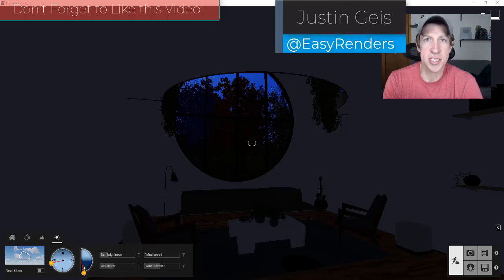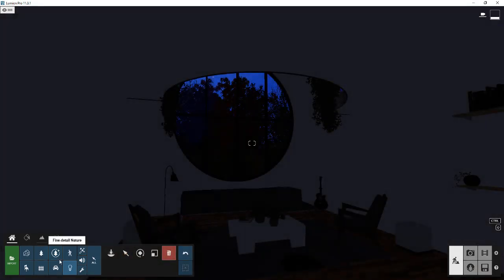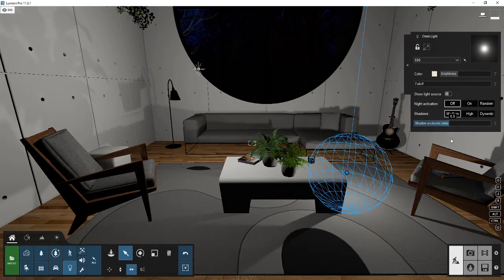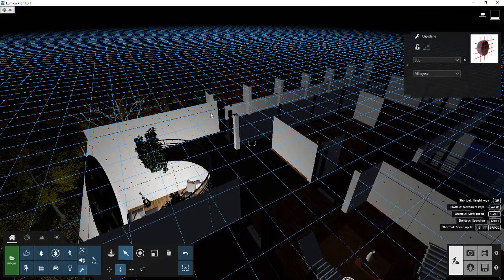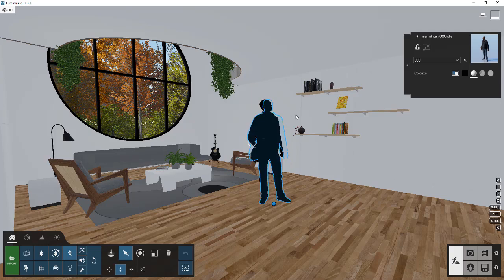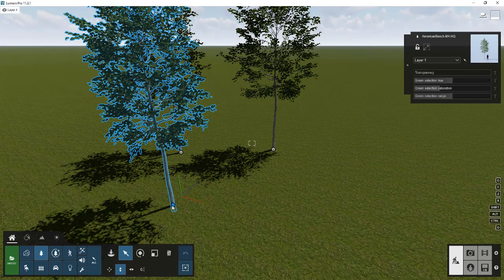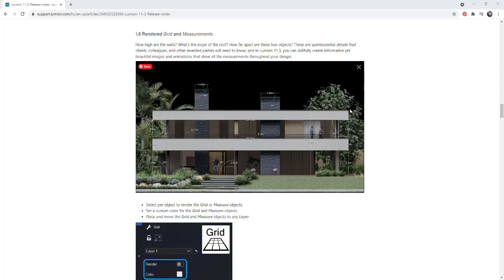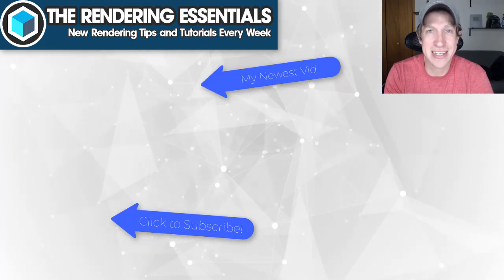What's New in LUMION 11.3?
In this video, we check out the features contained inside the newest version of Lumion - Lumion 11.3!

TIMESTAMPS
0:00 - Introduction
0:16 - Lumion 11.3 Release notes location
0:32 - Shadows for Omni Lights in Lumion 11.3
2:10 - Multifunctional Clipping Planes
3:29 - New Character Silhouettes
4:25 - Improved group feature
5:50 - Rendered Grid and Measurements
6:12 - Other Features